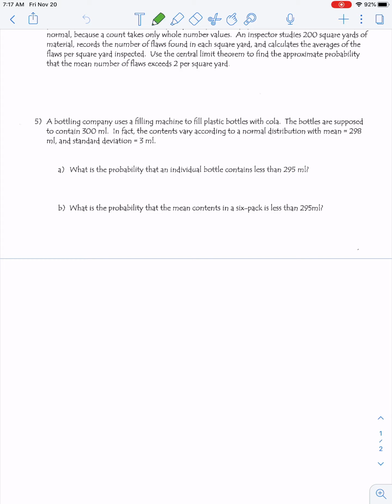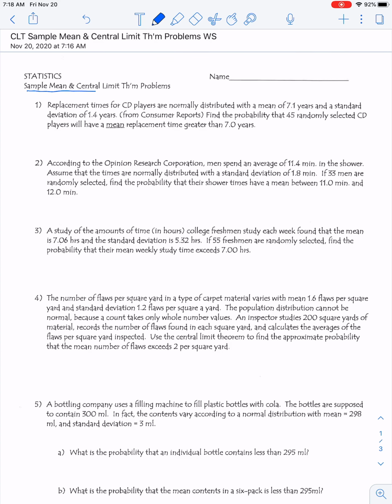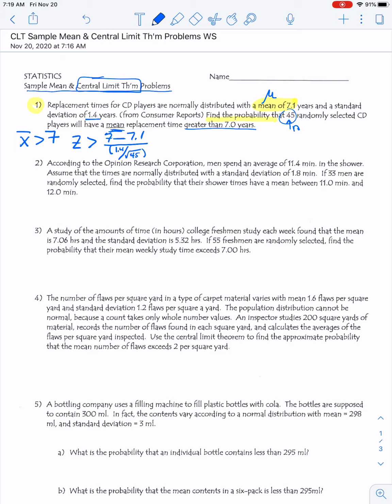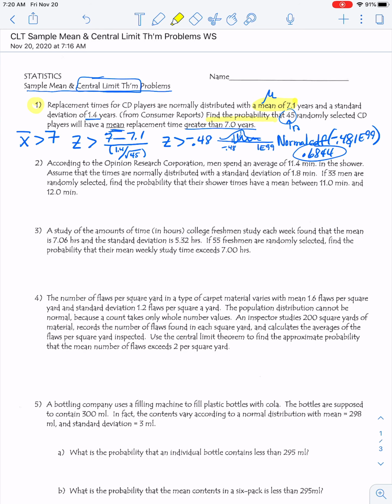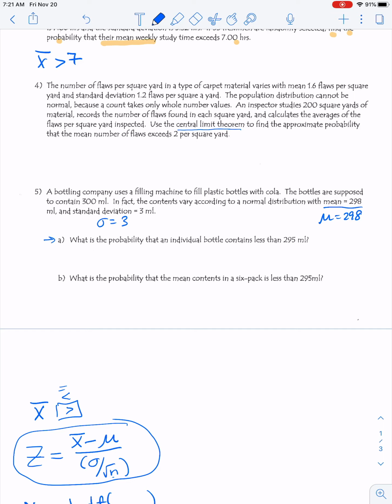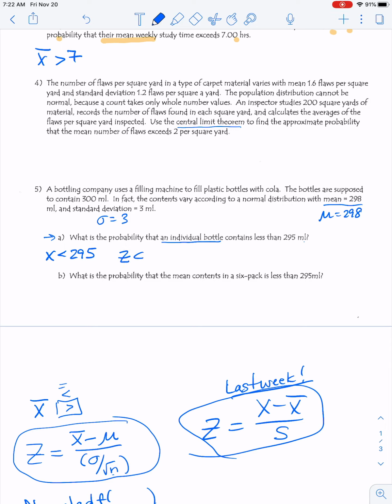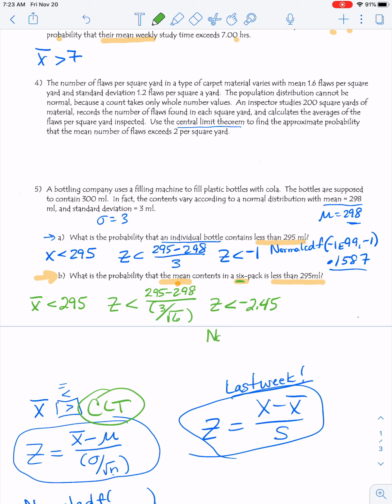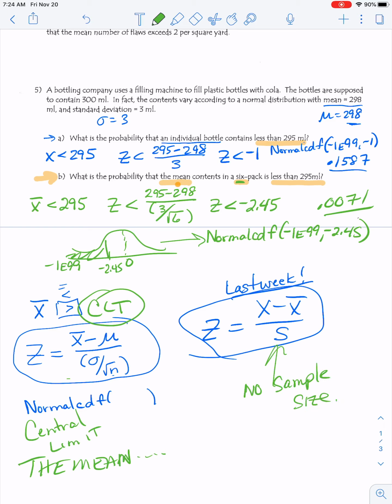Central Limit ThM Examples